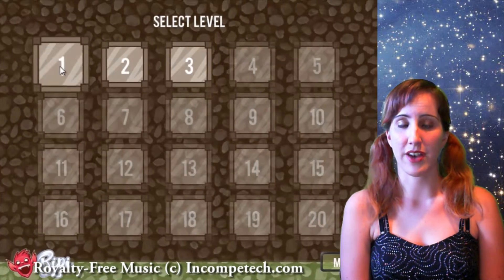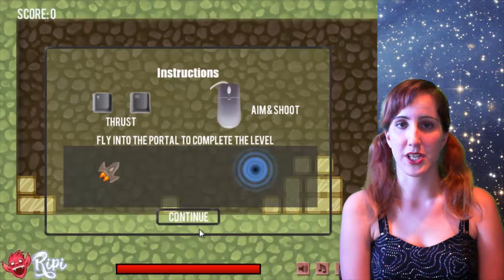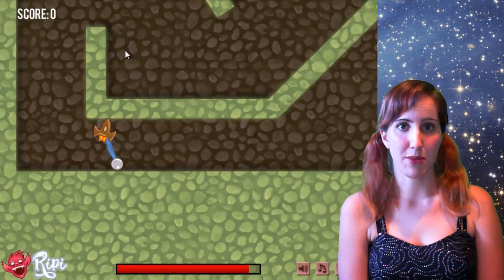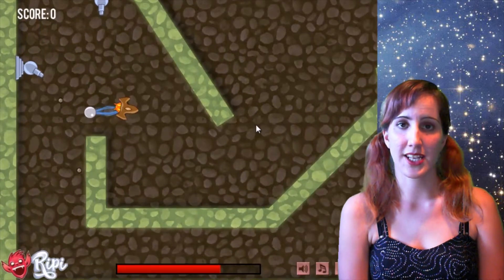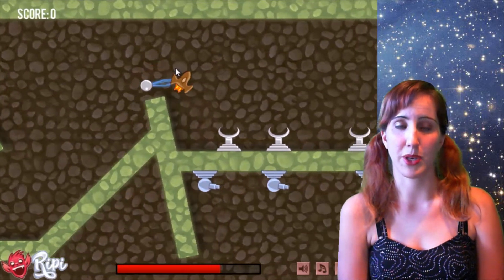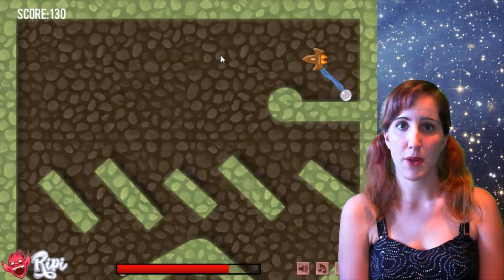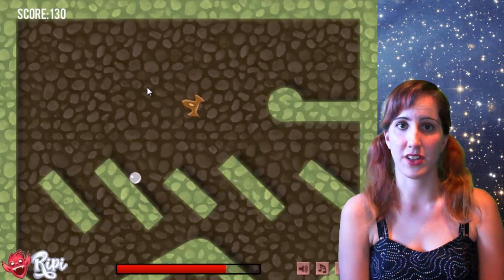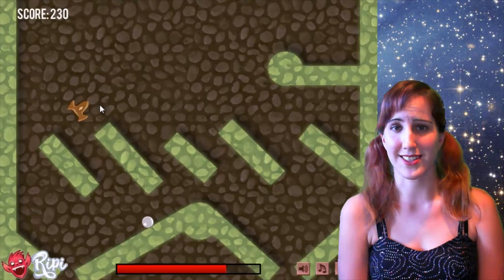Gravity Thruster Game Review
Welcome back to our new video review of this week! Today we'll take a look at this small little fun game Gravity Thruster!

Hope you'll enjoy the idea of the video and we're waiting for you next week for a new surprise!